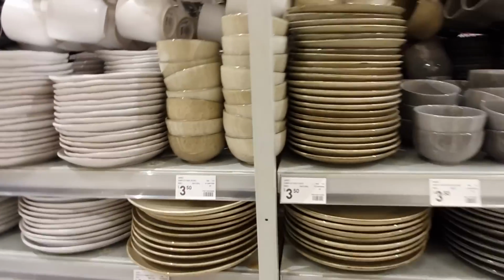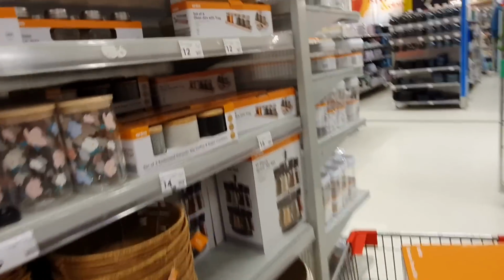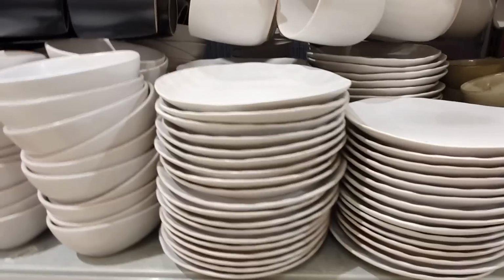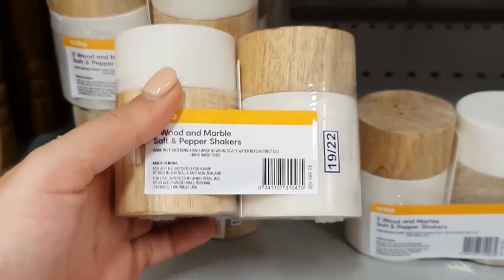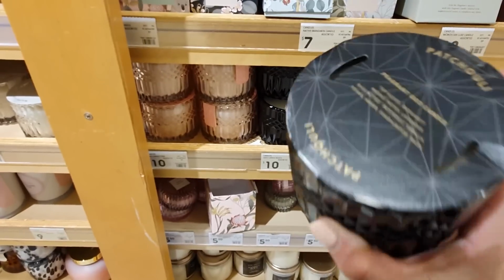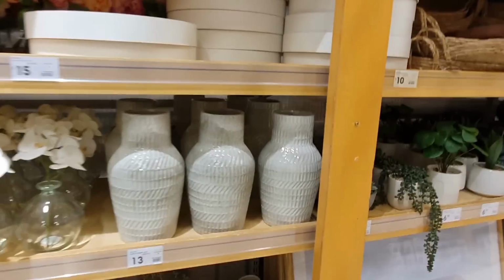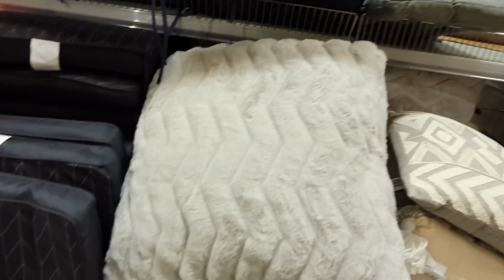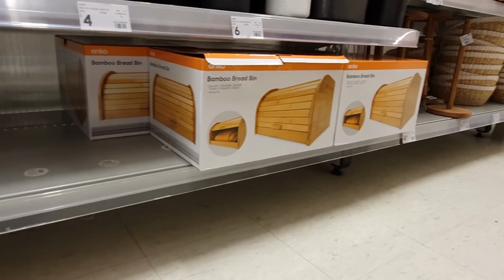Shop With Me at KMART Australia!!! New & Trending 2022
Shop With Me at Kmart Australia in this impromptu Shop With Me! I went into Kmart to pick something up the other day and I was just bombarded by all these amazing new products, and you know when I find amazing stuff at Kmart I just have to show you guys too!!! There was heaps of new stuff I haven't seen before and for once my Kmart seemed to have a lot of stock, so many fun new on trend items in home décor, home organisation, kitchen & bathroom, all that good stuff.

I know you guys just love a Kmart shop with me, so here it is. Enjoy!